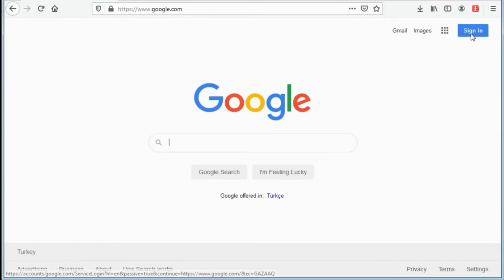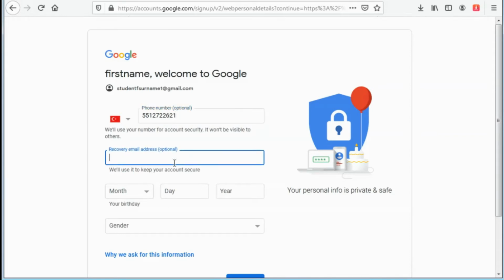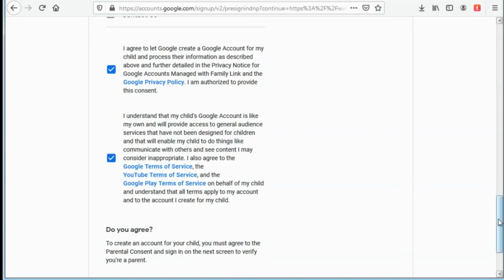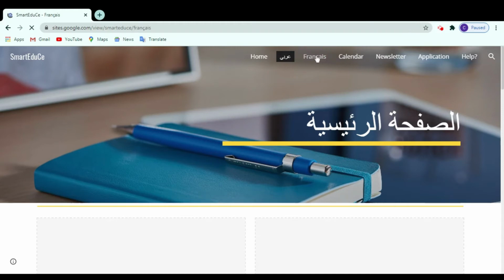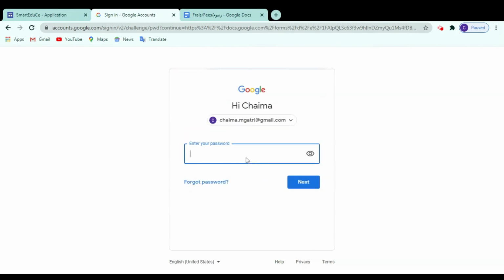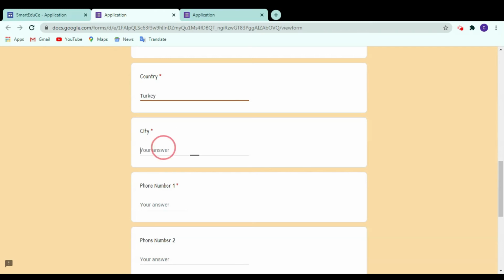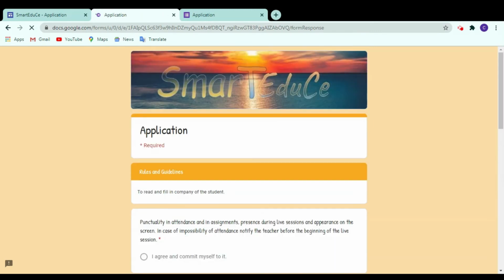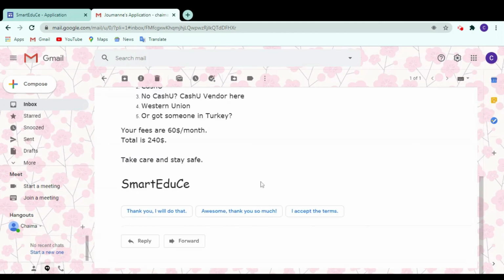SmartEduCe (2020-2021) Application Tutorial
Stay safe everyone. دمتم سالمين

For Consultation Services (للخدمات الاستشارية)